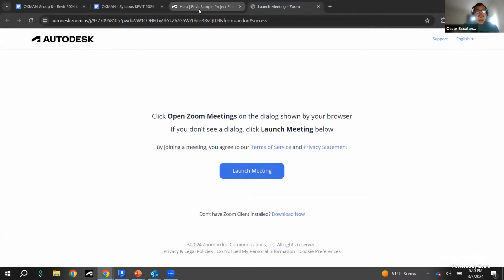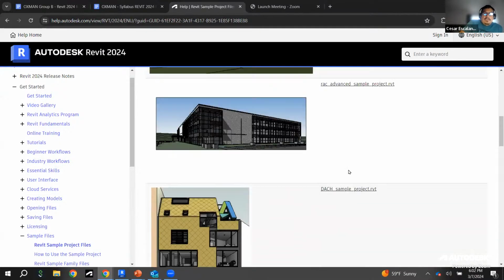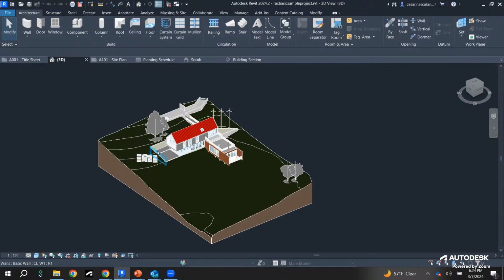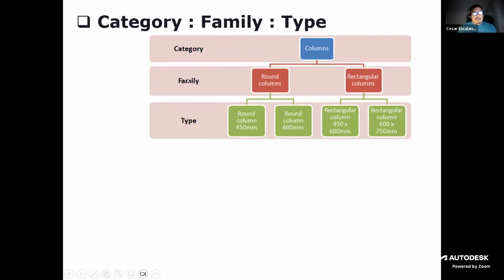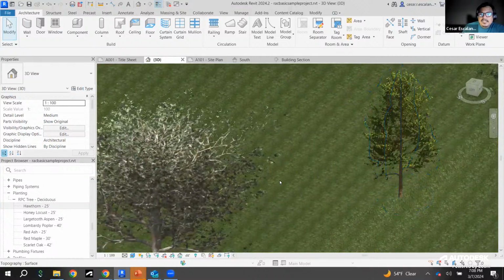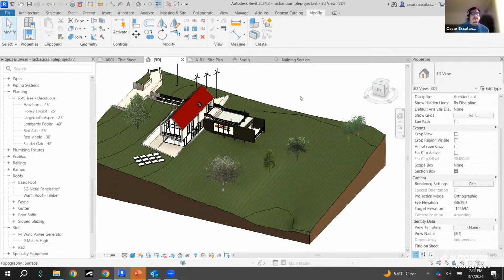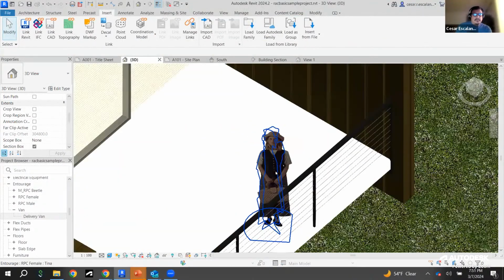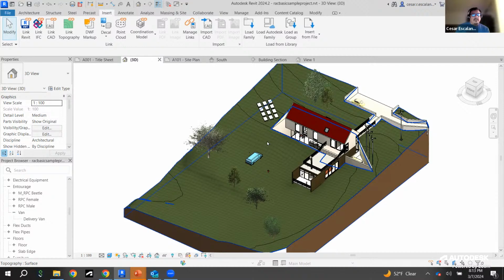20240307 Group B - Revit 2024 for Landscape